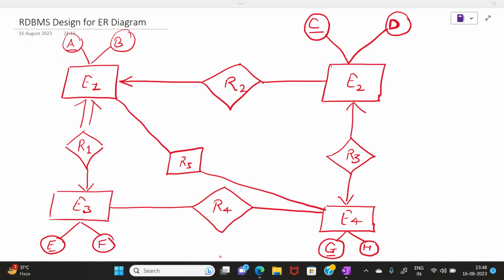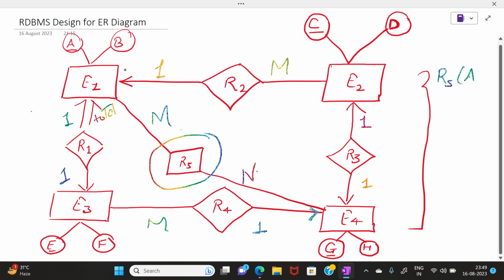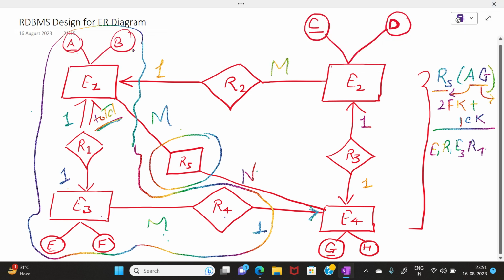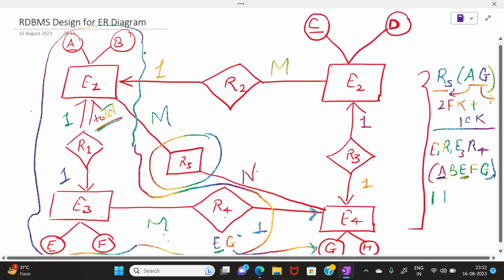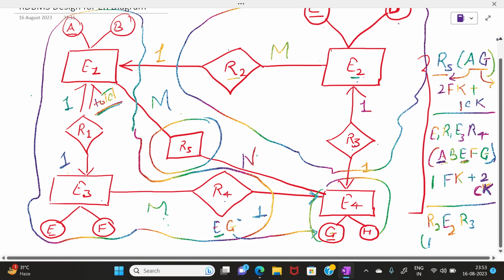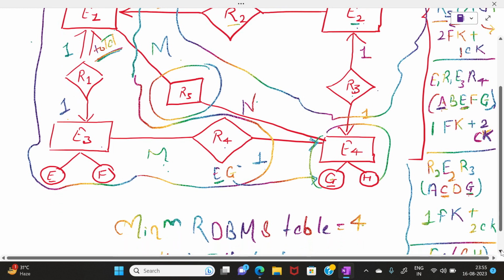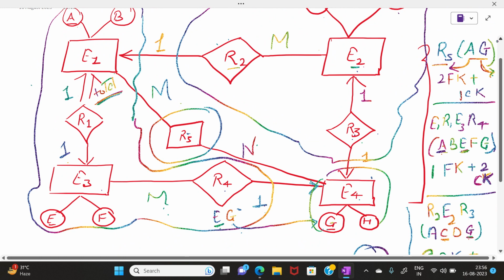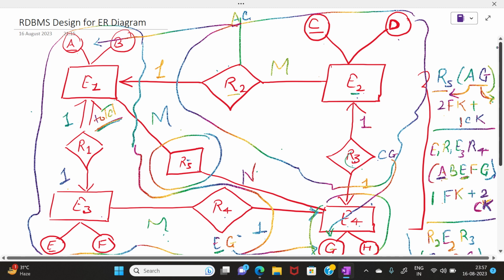RDBMS Design for ER Diagram 📚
In this video, I explain the process of converting an ER diagram into a minimum RDBMS design. I discuss the entities, relationship sets, and constraints involved. By categorizing and grouping them, we can create RDBMS tables. I provide step-by-step examples and highlight the importance of cardinality and participation constraints. This video will help you understand how to design RDBMS tables effectively.